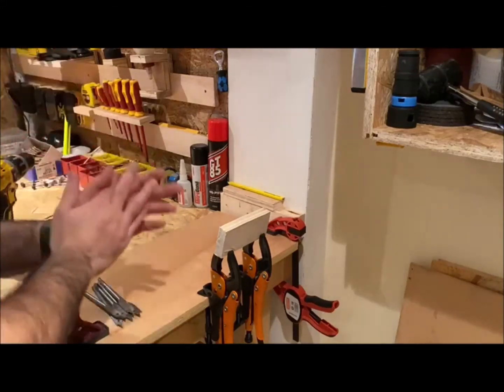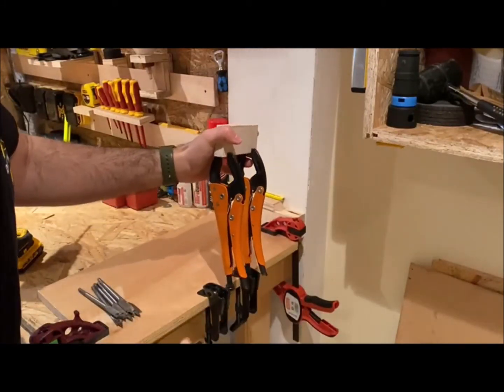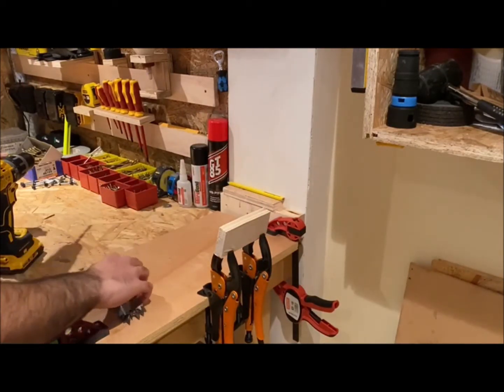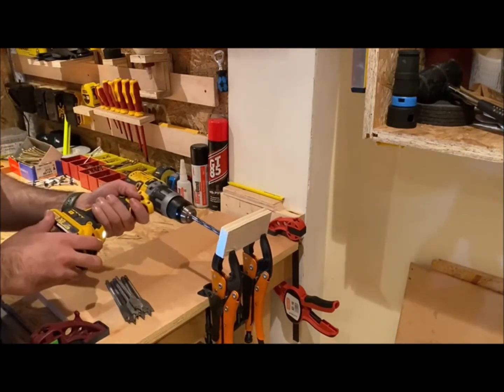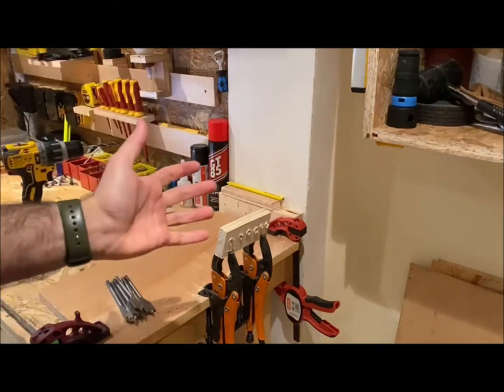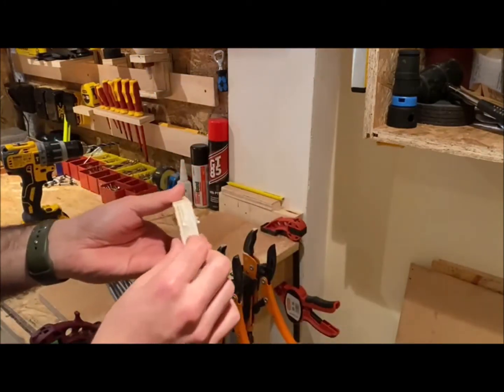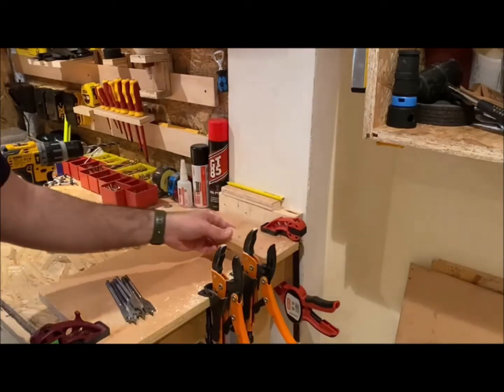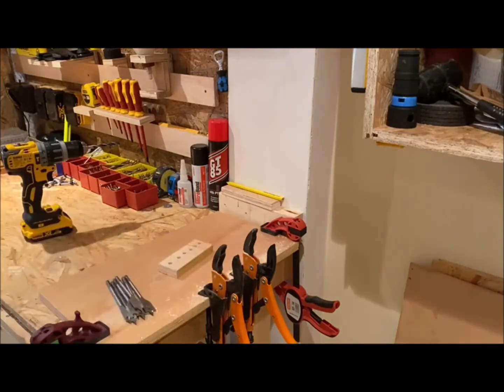How to create a ViseBench, Workbench with LockingPliers an Clamps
DIY Sam working on Grip-on Hands Free KIT HK-SET4-89
Use it like workbench, take off your pliers and finish your job.